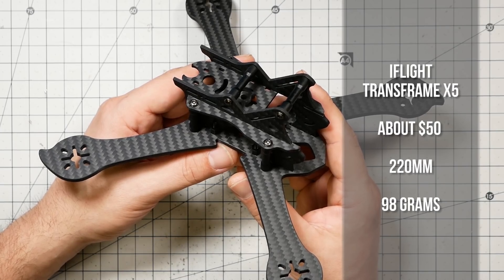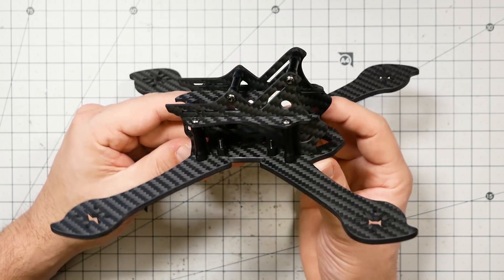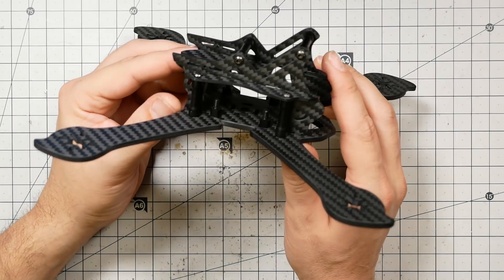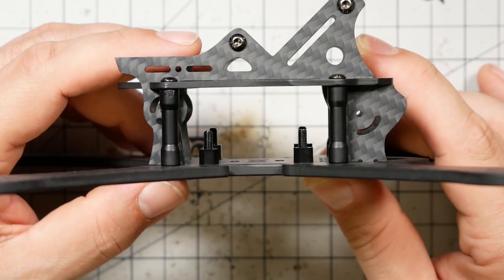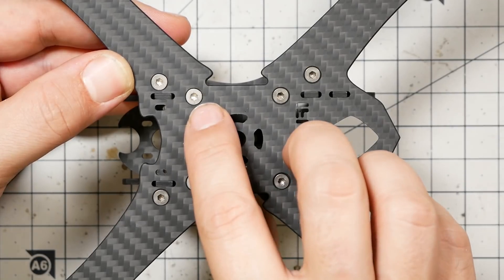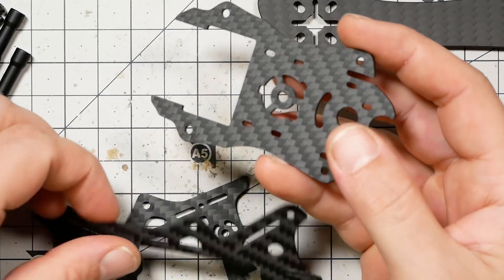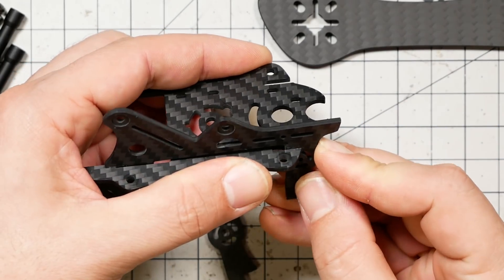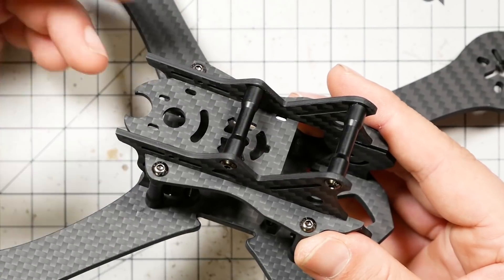iFlight Transframe X5 | QUADCOPTER FRAME WITH A SURPRISE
The  Transframe X5 quadcopter frame from iFlight. It's compact for good handling but roomy enough to fit all your electronics without stressing out. It's got a simple but effective mount for a GoPro. And it's got a surprising and original design feature that increases stiffness and strength.

--- PRODUCT LINKS ---